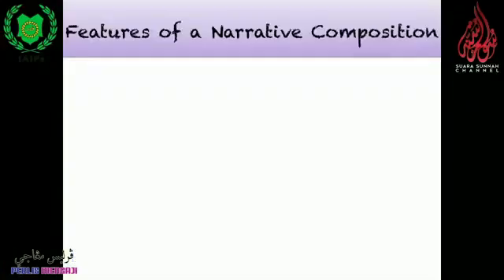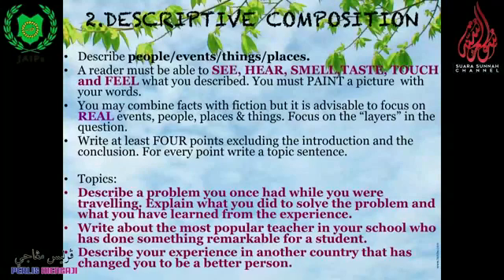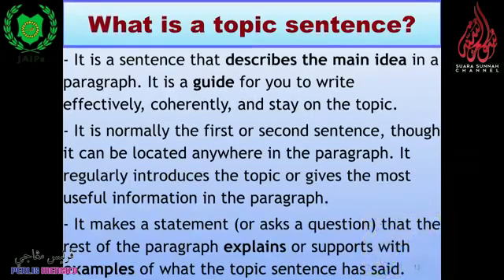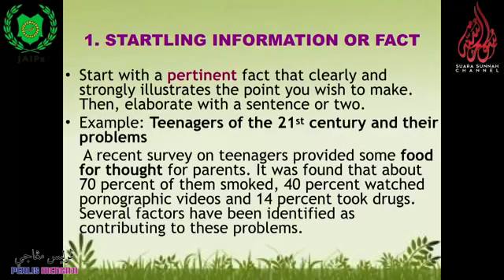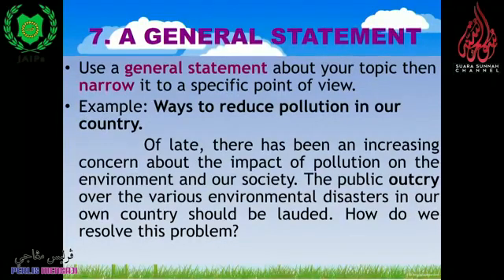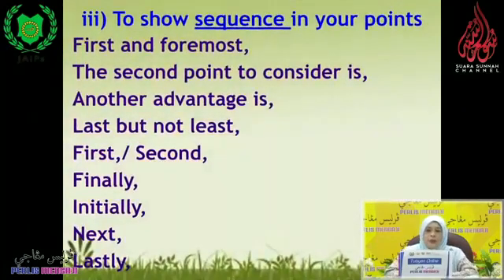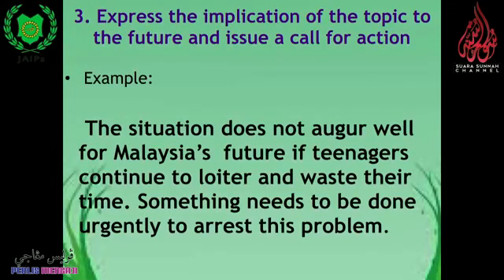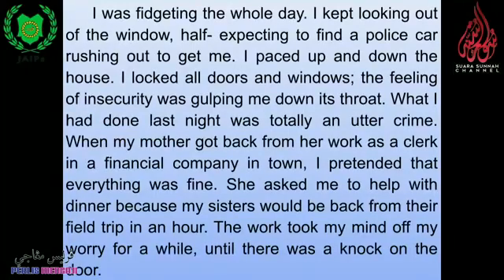Bahasa Inggeris (SPM) : Continuous Writing - Teacher Fazilah Binti Dahman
TUISYEN ONLINE - BAHASA INGGERIS SPM - 8 APRIL 2020 (RABU) 📣📣📣📣
🔸Perlis Mengaji
🔸Siri 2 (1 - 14 April 2020)
🔸Tuisyen Online
🔸Pembimbing: Teacher Fazilah Binti Dahman (Jabatan Pendidikan Negeri Perlis / SMK Derma)
🔸Subjek: Bahasa Inggeris SPM
🔸Topik: Continuous Writing
🔸Rabu 8 April 2020, 09:00 Malam
🔸 Lokasi : Dewan Tuanku Syed Faizuddin Putra Jamalullail,
Aras Bawah, JAIPs, Kompleks Islam Perlis, Persiaran Jubli Emas, Kangar, Perlis

Siaran ini dikuasakan oleh MAIPs dan JAIPs dengan kerjasama Kerajaan Negeri Perlis dan JPN Perlis

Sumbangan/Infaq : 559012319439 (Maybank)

Pegawai Teknikal: Tc. Faiz Hazizi, Mohd Zaid, Mahizan, Mohd Ghazali, Mohd Azman & Ahmad Firdaus (JPNPerlis)